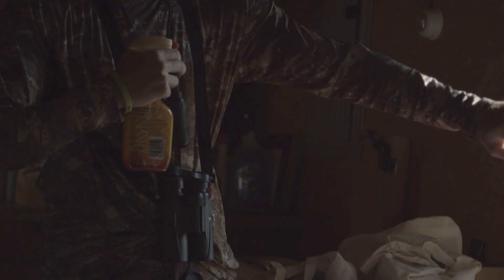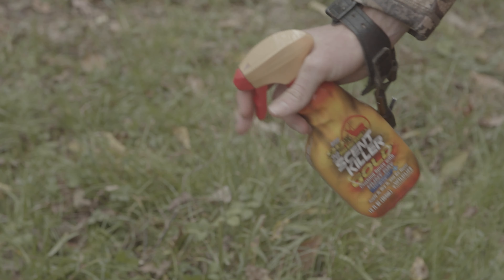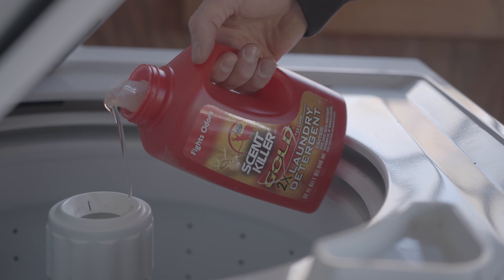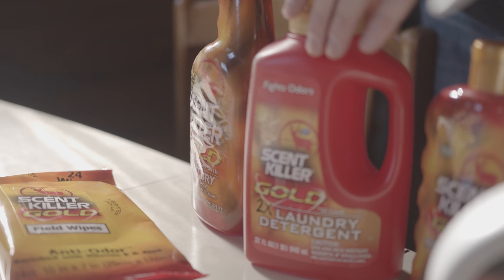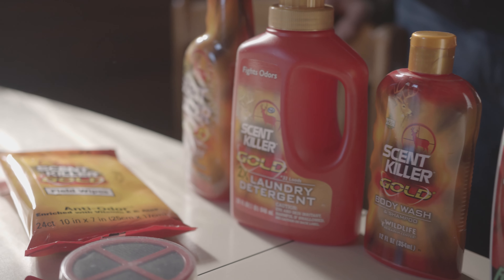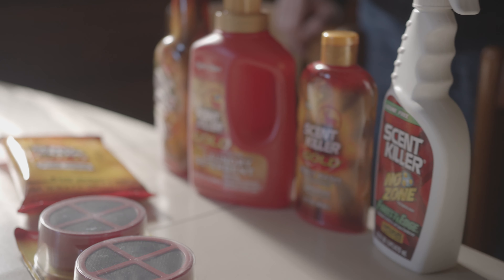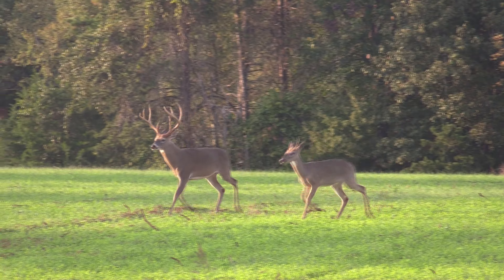Scent Control Tactics with Wildlife Research Center | Crossroads Clips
Managing our scent while hunting and doing work on the property is critical for in-season success. In this clip, we take some time to go over each of the Wildlife Research Center products we utilize to control our scent and maximize our effectiveness while hunting.

Catch ALL-NEW episodes of Crossroads with the Burtons on The Sportsman Channel.